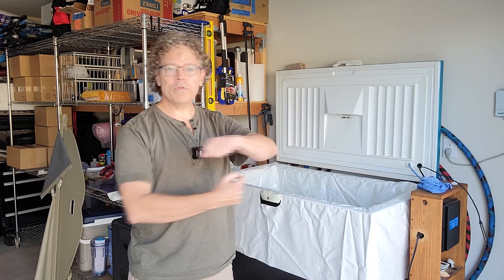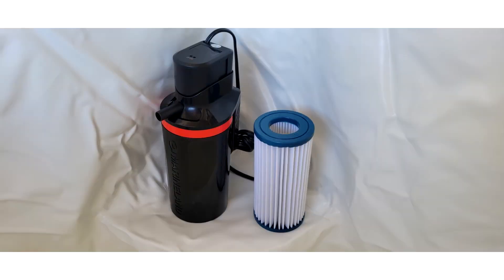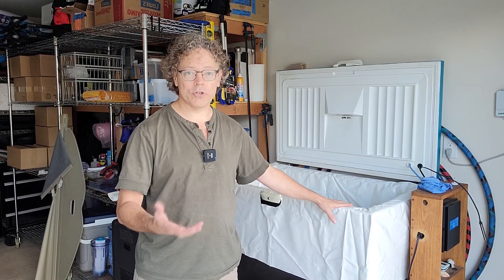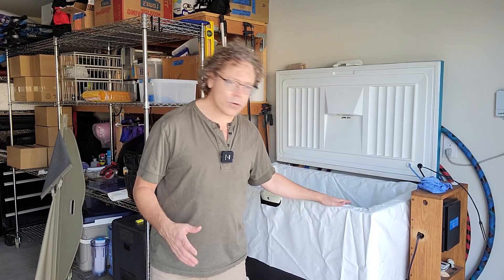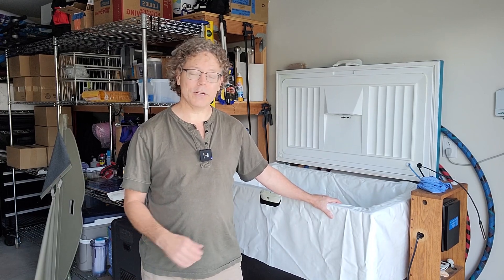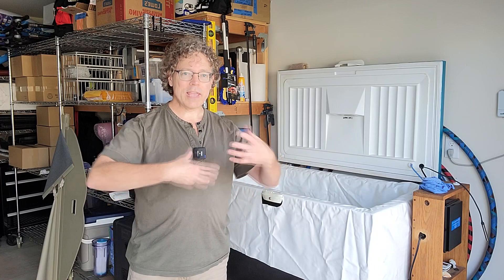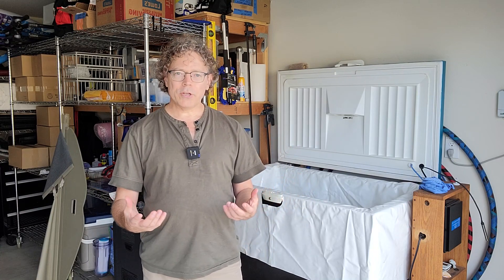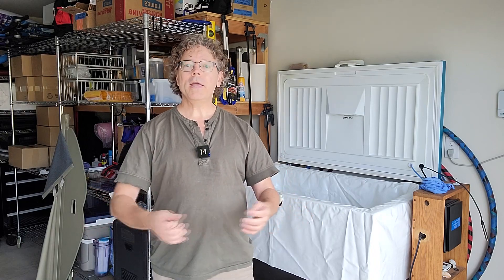Pumps & Filters for Clean Water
This is the second video in a series of three about keeping the water clean in your chest freezer cold plunge. Watch the first one (an overview) here:

In this video we will go over the recommended options for pumps and filters.

If you would like to build a more robust pump and filter, you can find the plans on my website here:

Join my free Facebook group where we discuss DIY topics related to making DIY and professionally built cold plunges:

Feeling overwhelmed by the DIY route, or just don't have the interest or time?

If you have $5,000 - $8,000 in your budget (or can afford monthly payments of around $200), consider buying a commercially made cold plunge with a warranty. I've been using one of these since May of 2021 and can vouch for the quality of the product and the people behind the company.

CODE: RICHTER